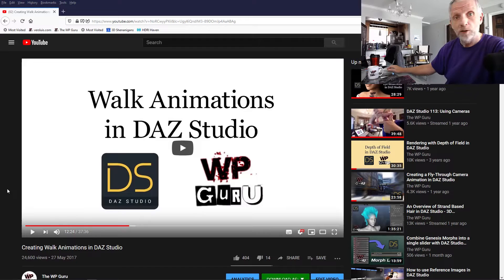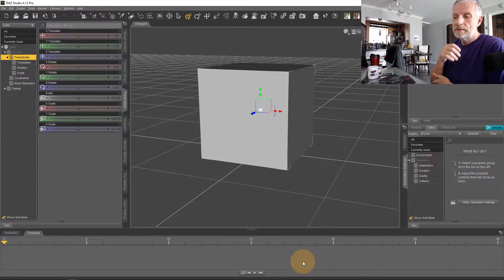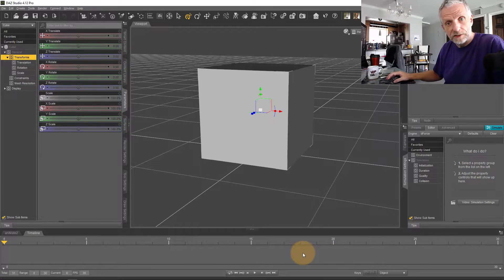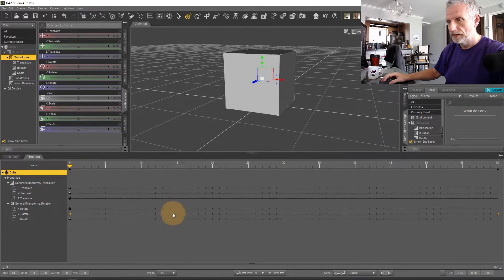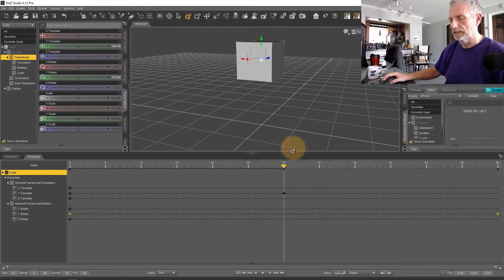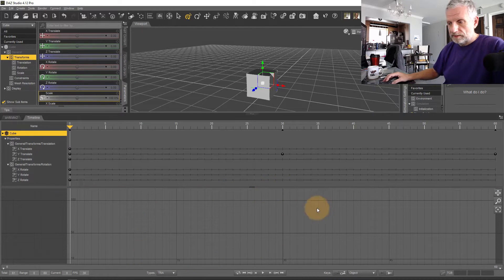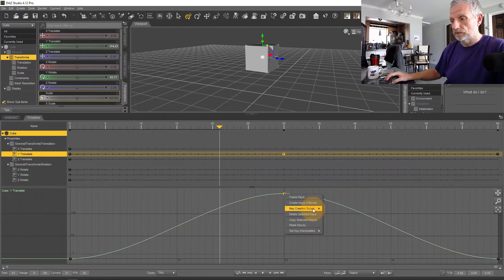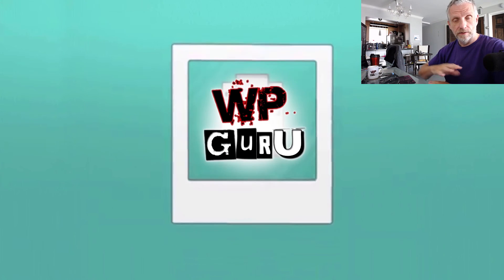Where to find Advanced Animation Features in DAZ Studio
In this episode I'll show you where to find the advanced animation features in the regular keyframe timeline in DAZ Studio. These features have been introduced with version 4.12, when the KeyMate and GraphMate plugins were merged into the main app. The layout has changed a bit since then, and both regular keyframes as well as curves for the Dope Sheet view are very difficult to find. Hence this refresher.

For Mark.